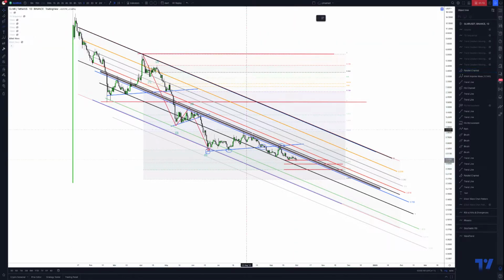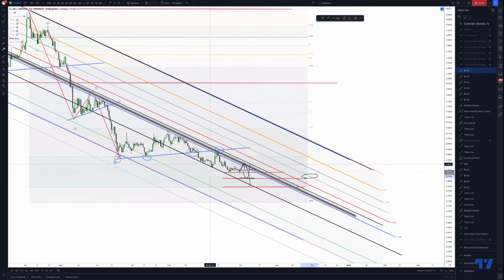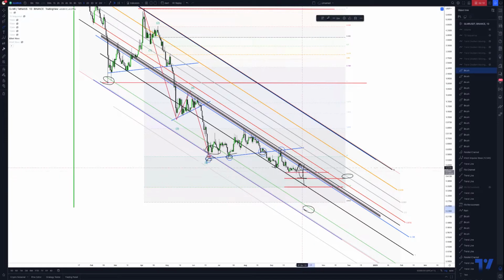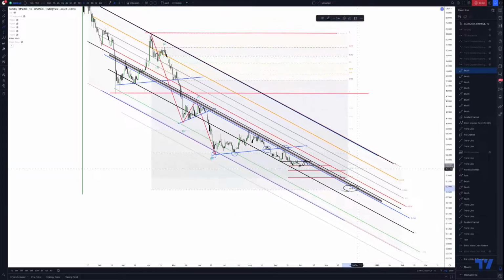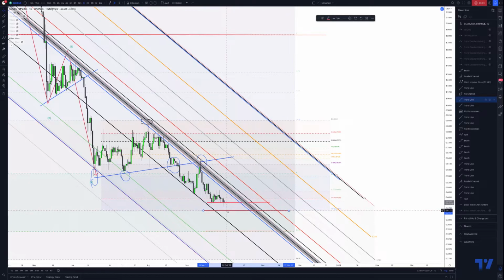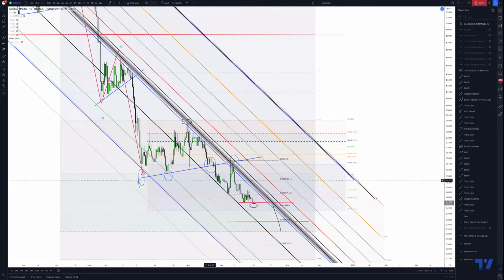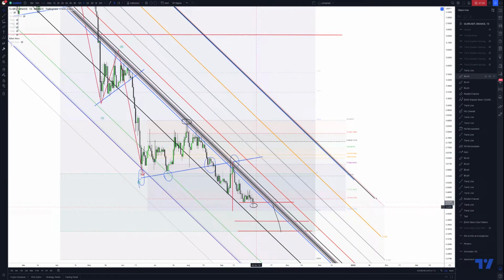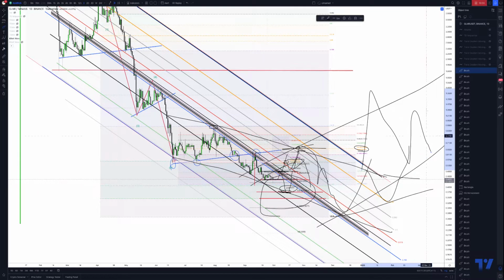TradeToProspa GLMR moonbeam crypto price chart review\ TA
Hi All,

This is a continuation of the previous video post about how to find the levels of importance and potentially how to average in.

Please look at the previous video which explains the assumptions and how we measured the fib targets.

Moving forward, with this video, we look at it from another perspective for finer entries.

We plan and we observe and if it hits our criteria, we then trade.

S.SAri